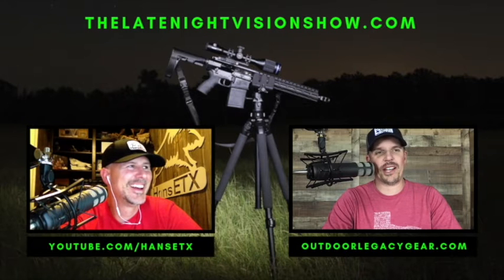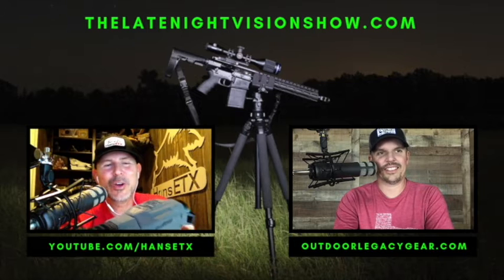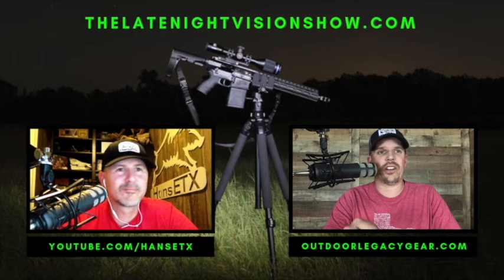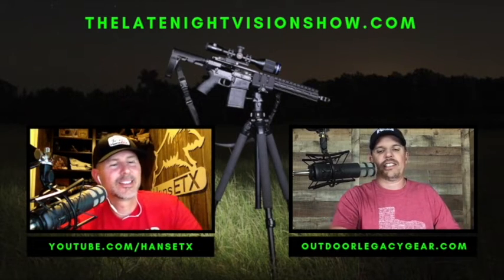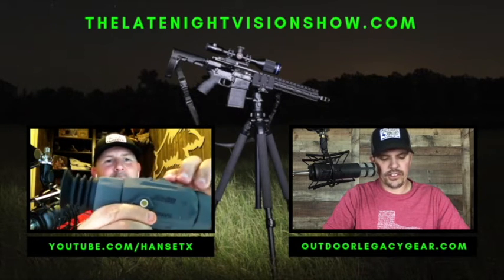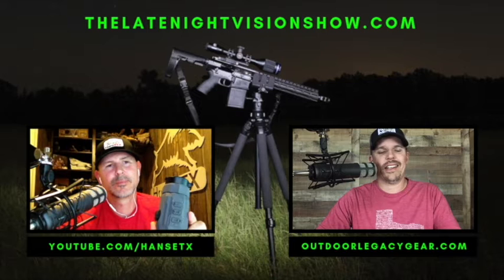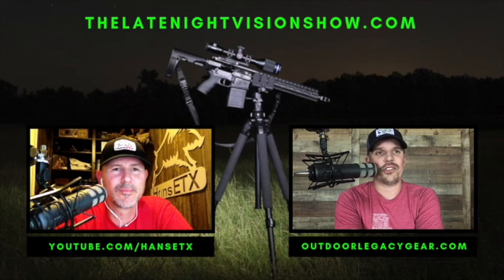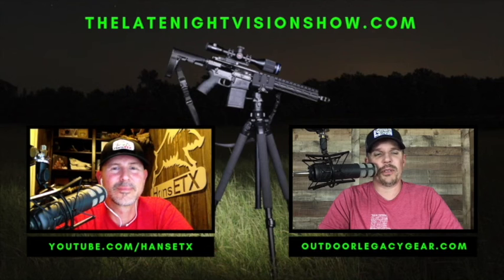Ep. 174 | iRay Bravo 384 **REVIEW**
When it comes to thermal rifle scopes, the one thing that most people don't get excited about is the way the scope looks. Then came the iRay USA Rico Bravo to shake things up. With a unique custom compact designed housing, a magnetic USB connection, 5 year warranty and painted sniper gray. people are talking and for good reason. The Bravo has 384x288 12 micron sensor, 3x optical magnification, internal video recording, an excellent image quality and it's one of the best looking thermal rifle scopes ever made. At $3,499, this is going to be a huge seller. If your interest is piqued don't miss this full review where Jason @outdoorlegacy and Hans @HansETX over their 2 cents on this awesome new scope.

iRay Bravo Specs

* 384 x 288 Resolution
* 12 Micron
* 3x - 12x Magnification
* 50 HZ Refresh Rate
* ADM QD Mount
* Focusable Objective Lens
* Multiple Color Palattes
* Internal Video Recorder
* Wifi capable (InfiRay Outdoor App)
* Price: $3,499.00